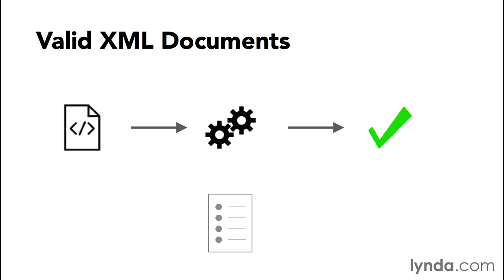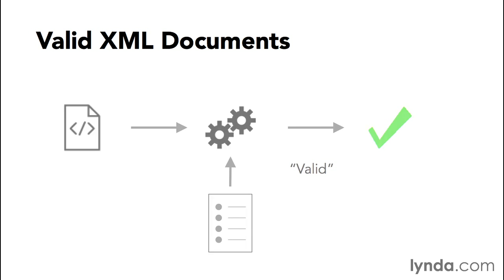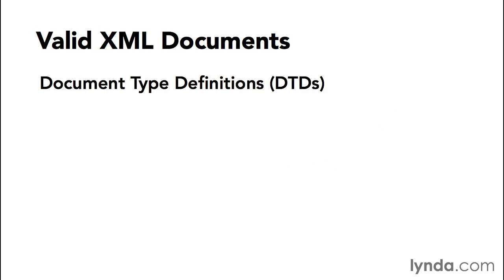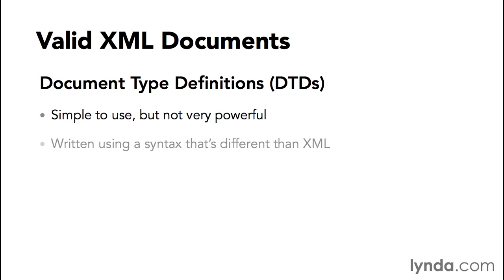012 Valid documents